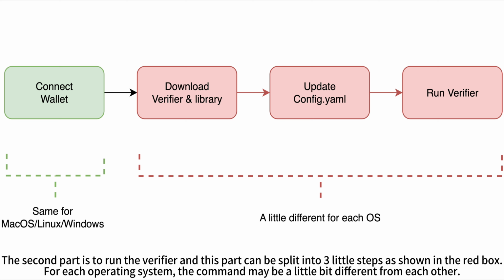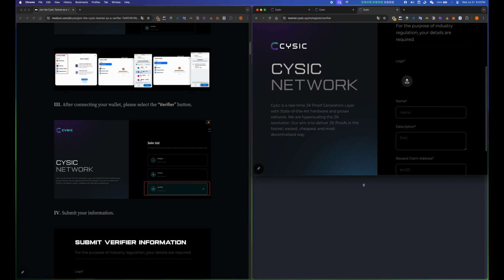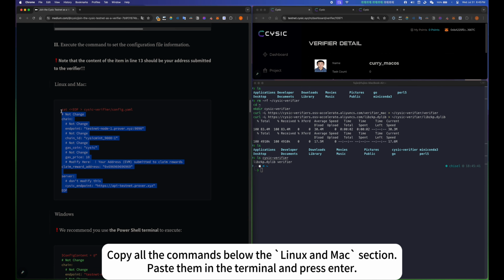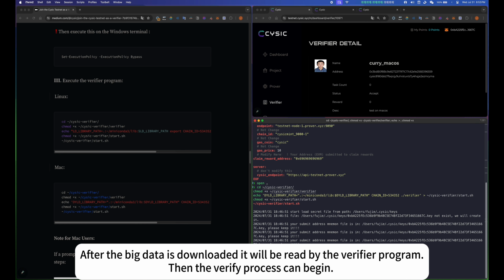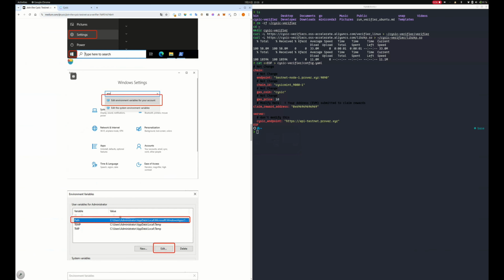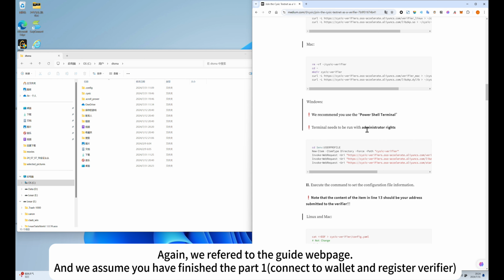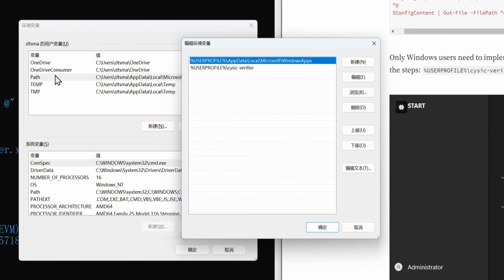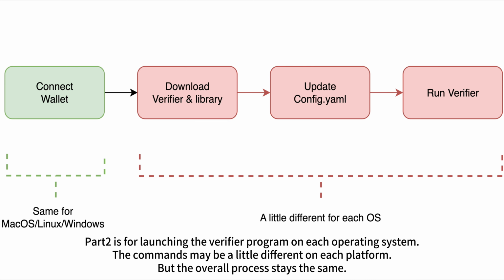Cysic Testnet Tutorial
This video will guide you through submitting your application and operating the Verifier Node on Mac OS, Linux, and Windows. Links are under the comment section.

🔹 Note:
Cysic's Incentivized Testnet Phase 1 is now open exclusively to our participants on Verifier Node Whitelist! If you missed out on Phase I, no worries! Cysic's Incentivized Testnet is backed by cutting-edge CUDA and ASIC technologies, made possible by Cysic.

🔹 Timestamps:
00:00 - Introduction and Overview
00:27 - Part 1: Connect Wallet
01:29 - Part 1: Register as a Verifier
02:32 - Part 2: Run on Mac OS
05:03 - Part 2: Run on Linux
07:24 - Part 3: Run on Windows
10:14 - Conclusion